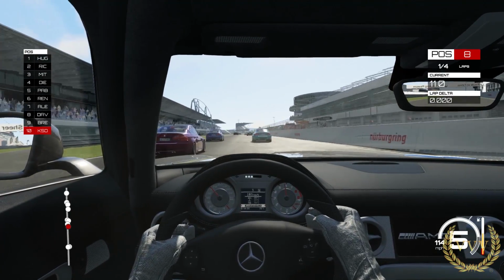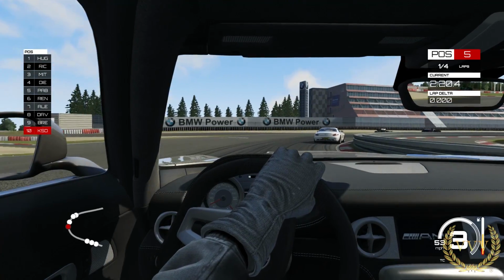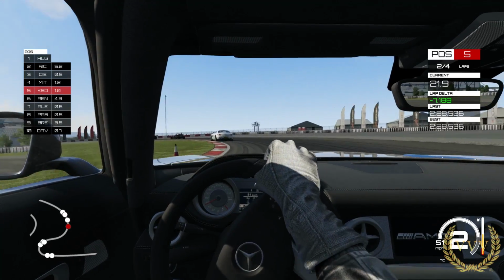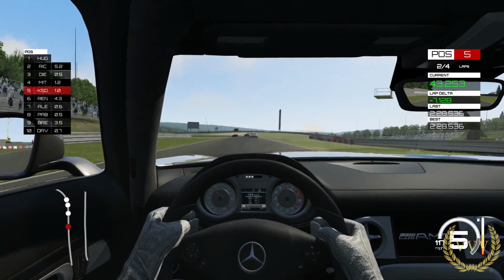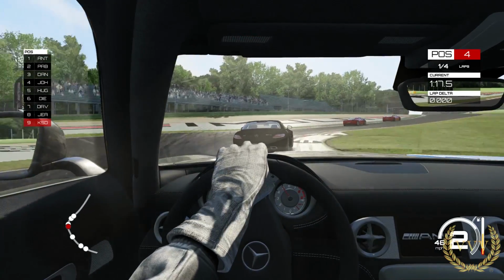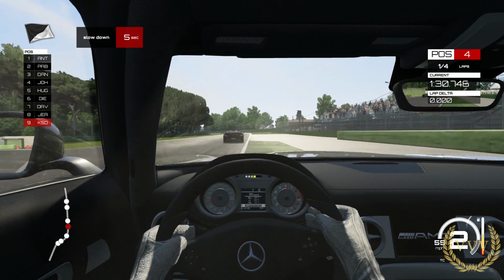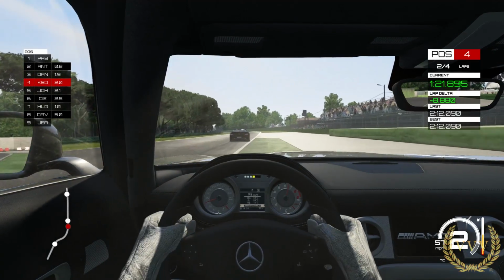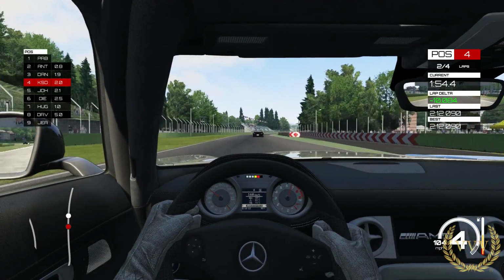Assetto Corsa PS4 Career 07 Int 2 Part 1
presents the 7th video in our Assetto Corsa PS4 career playthrough where we participate in the Intermediate 2 series.